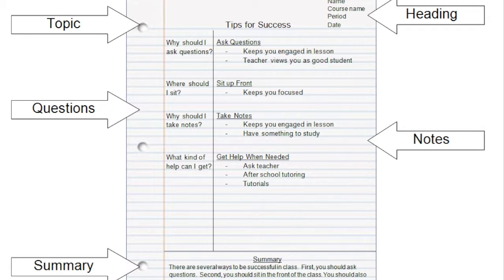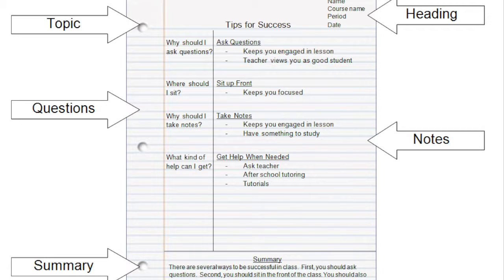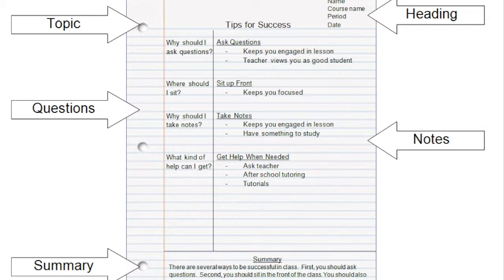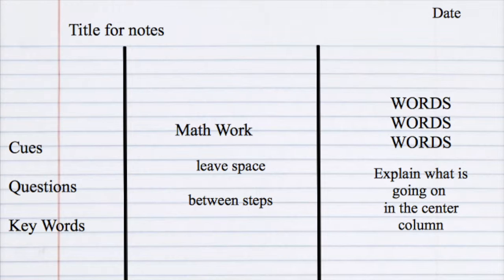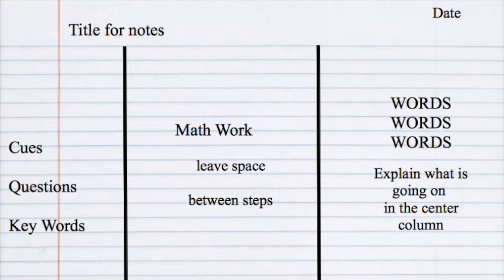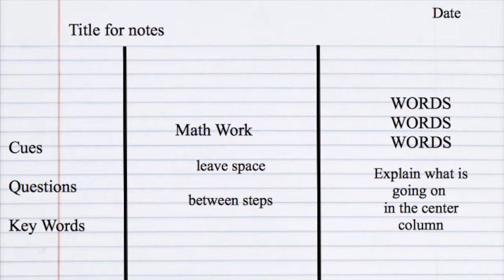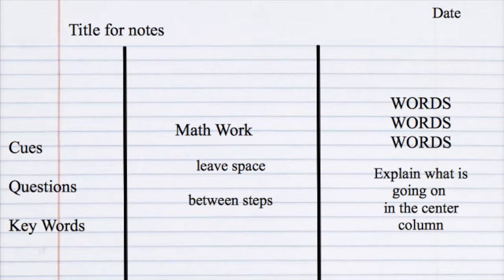Taking Notes for Math